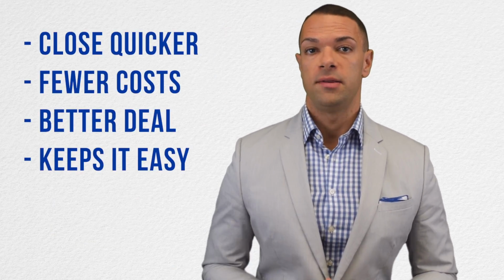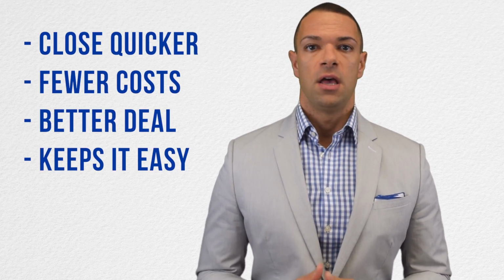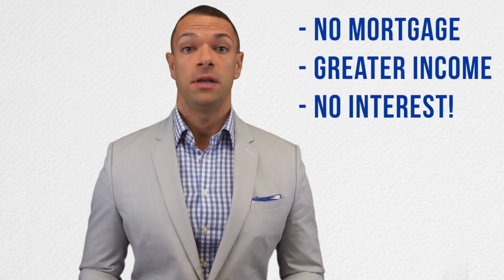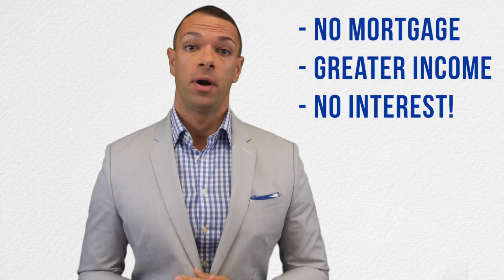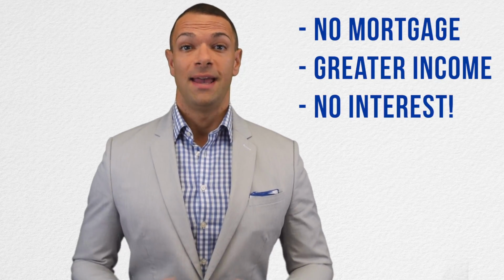MARKET MINUTE EP. 25 | CASH OR FINANCE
Cash is king when it comes to buying property...or anything for that matters. However there are benefits to using someone else money and taking advantage of a mortgage as well!

Chris Grenier is a real estate investor, agent & marketing guru located in Orlando Florida. Selling over 300 properties specializing in every type of real estate estate deal from fix & flips, vacation homes, residential sales and everything in between.